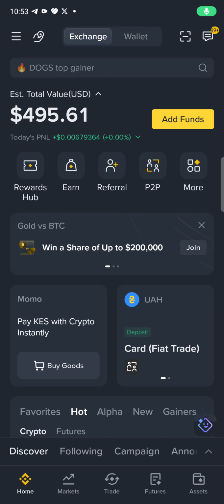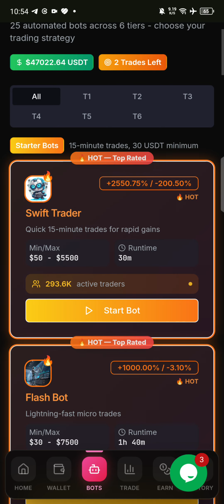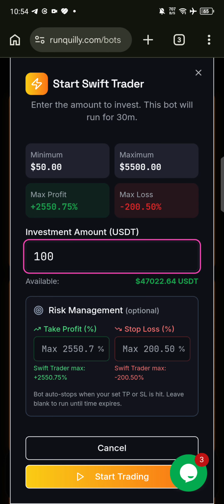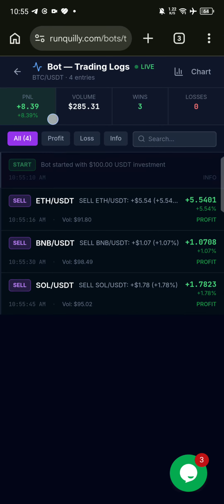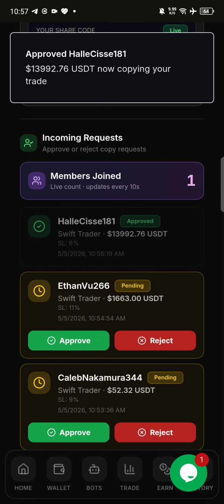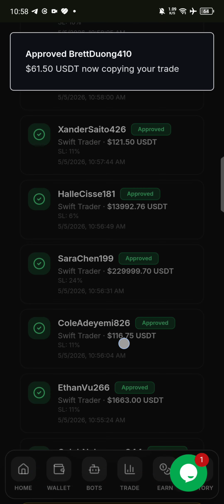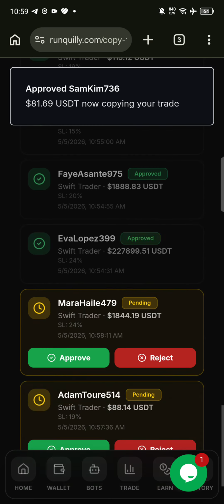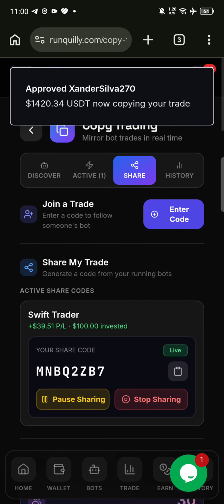I let a crypto trading bot trade for me -- this is how I make $1000 with trading bots